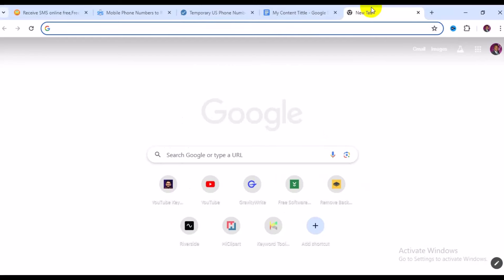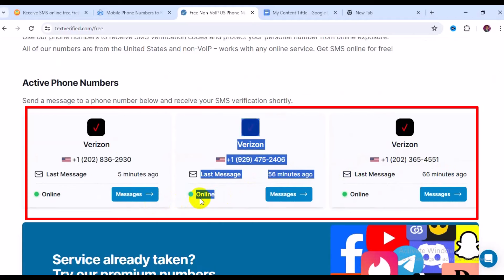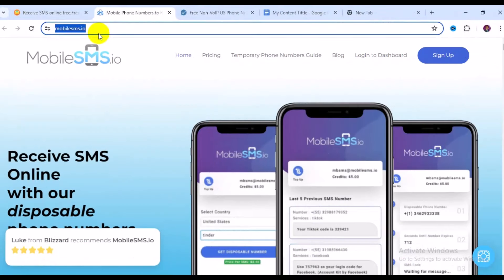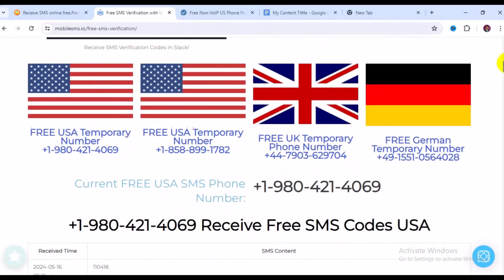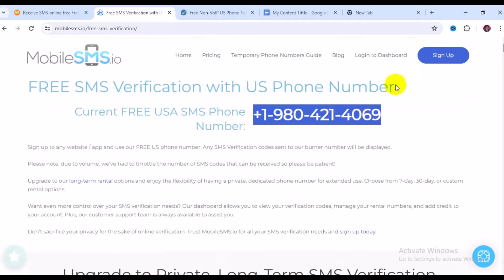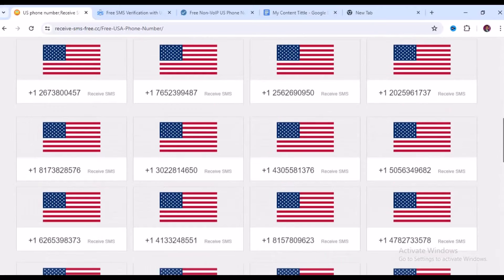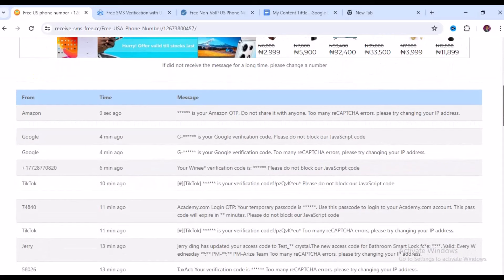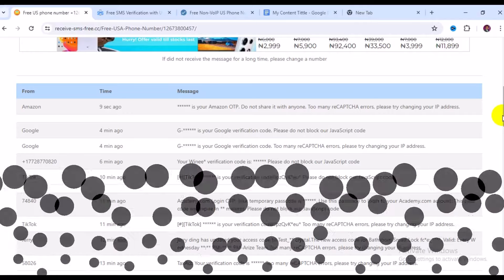3 TOP Websites to Get a Free USA Number!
In today's globalized world, having a USA number can unlock numerous opportunities, from business dealings to personal connections. But did you know you can get a USA number for FREE? Yes, you heard it right! Our newest video dives deep into the 3 TOP websites that offer you a USA number at no cost. Whether you're an entrepreneur, a traveler, or someone looking to connect with friends and family in the States, this video is your ultimate guide!

🌟 WHAT YOU'LL LEARN:
- The BEST websites to secure a free USA number.
- Step-by-step tutorials on how to sign up and start using your number.
- Tips and tricks to maximize the benefits of your USA number.
- How to use these numbers for verification, business, or personal use.
- The legal and safe way to obtain and use a free USA number.

🔍 WHY WATCH?
- Save money on international calls and texts.
- Increase your privacy and security online.
- Expand your business or personal reach to the USA market.
- Easy to follow advice that anyone can implement.

📲 Join us as we explore these incredible platforms, showcasing how easy and accessible it is to get your hands on a USA number. Don't miss out on the chance to enhance your digital presence and connectivity.